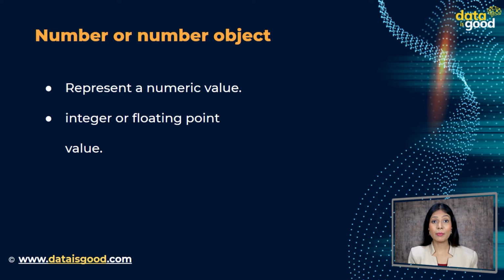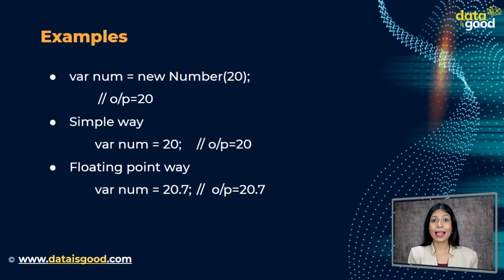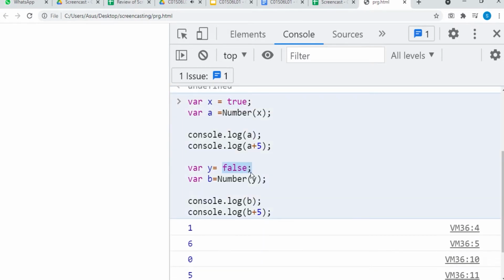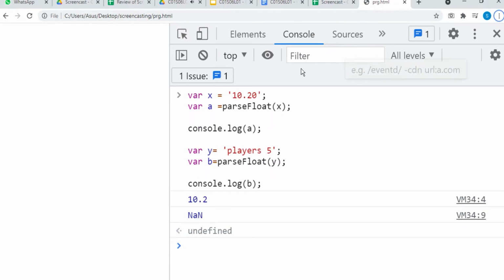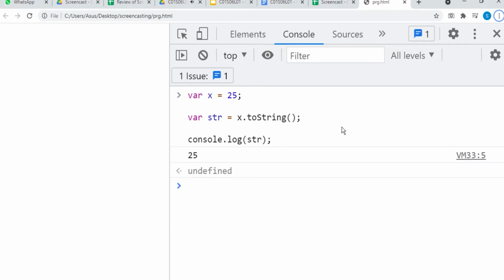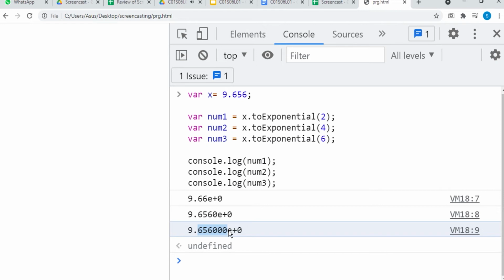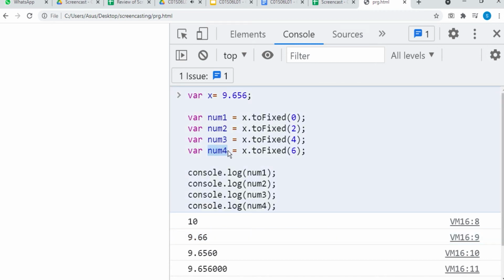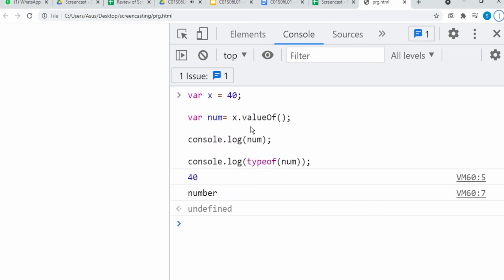16. Numbers and methods | Javascript tutorial for beginners | Javascript full course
Number is a primitive wrapper object used to represent and manipulate numbers like 37 or -9.25. Values of other types can be converted to numbers using the Number() function.
JavaScript methods are the actions that can be performed on objects. Methods are functions stored as object properties.

In this video, you will learn about Numbers and methods in Javascript with the help of examples.
The topics covered are given below:

○ Introduction - 0:00
○ Agenda - 0:27
○ Definition of number - 1:10
○ Example of Object Type and Primitive Type - 1:24
○ Meaning of methods - 2:02
○ Assignment - 6:25

Why JavaScript?